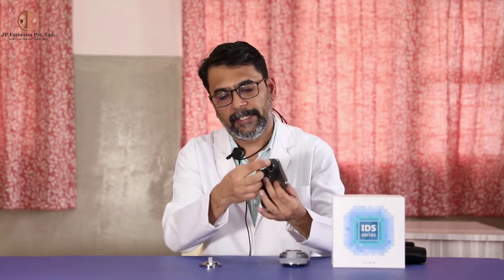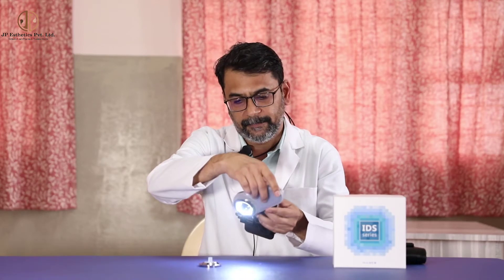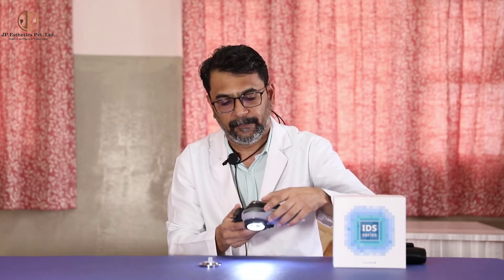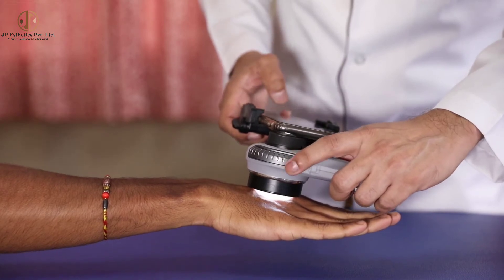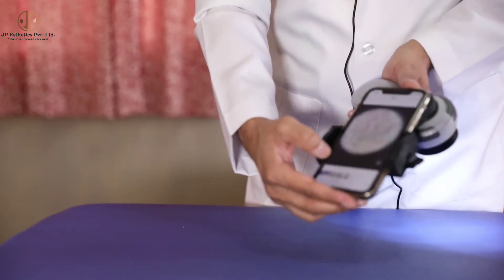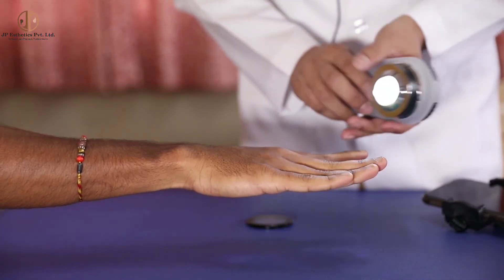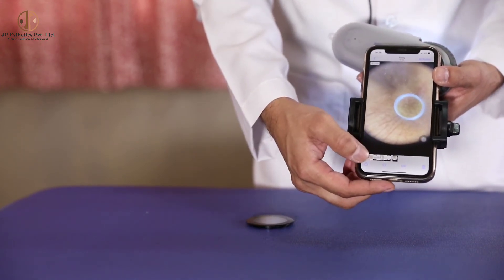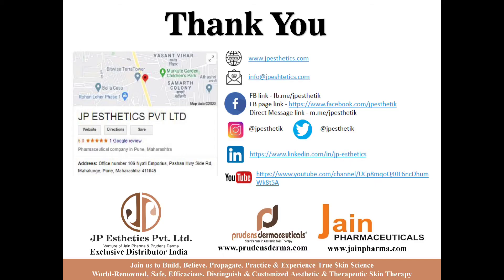IDS-1100 Dermatoscope - Review by Dr Bhalchandra Ankad India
IDS-1100 Dermatoscope - Review by Dr Bhalchandra Ankad
Consultant Dermatologist, Professor, Department of Dermatology, S.Nijalingappa Medical College, Bagalkot, KN, India
Expert of Dermatoscopy
IDS-1100 from Illuco Co. Ltd.
Exclusively Distrubuted in India by JP Esthetics Pvt. Ltd.